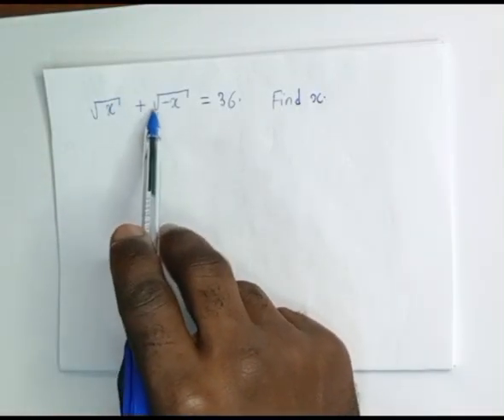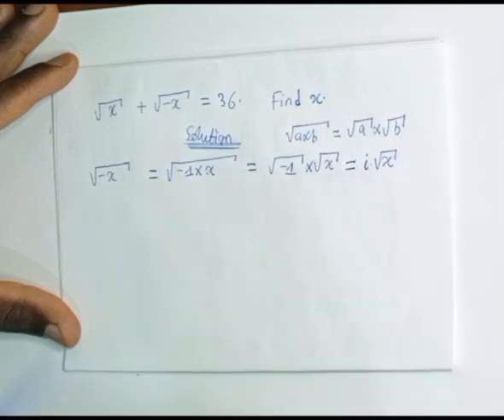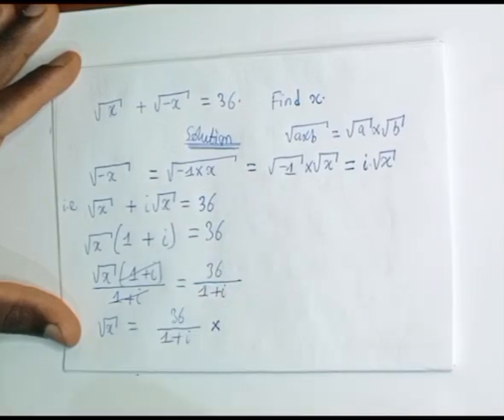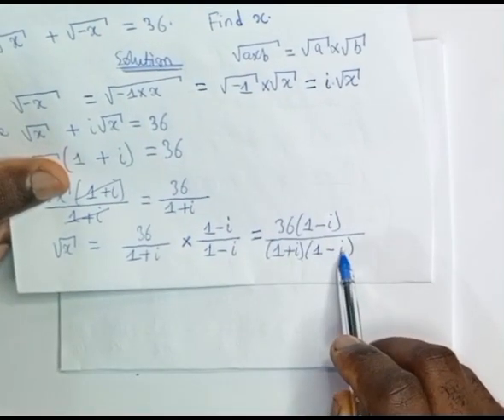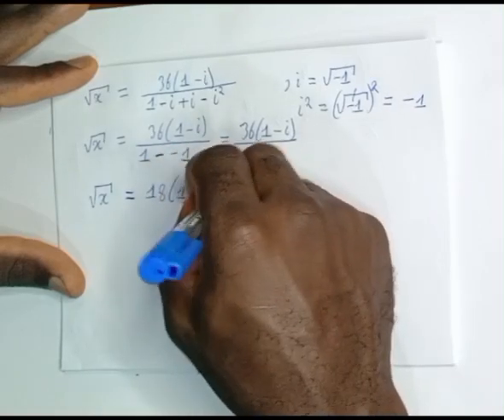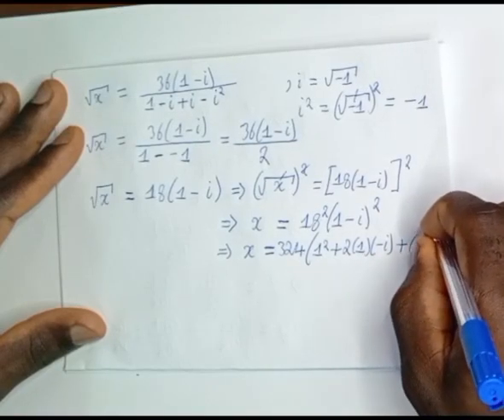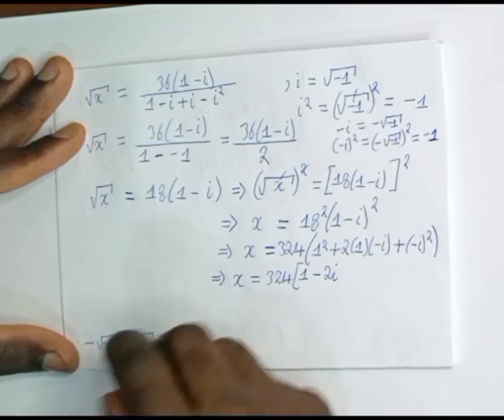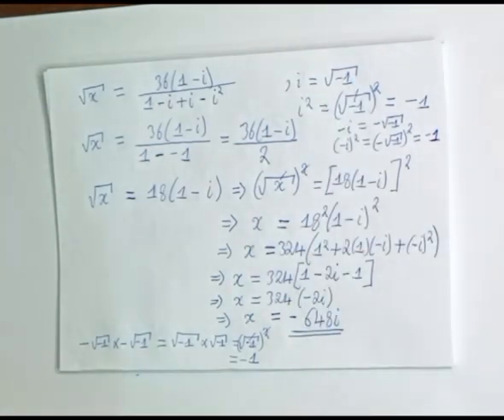Amazing tricks on solving radical equation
After watching this video, you would be able to solve this challenging radical equation which has complex solutions.
Radicals
A radical is a mathematical expression that involves a root, such as a square root, cube root, or nth root.

Types of Radicals
1. *Square Root*: √x (e.g., √4 = 2)
2. *Cube Root*: ∛x (e.g., ∛8 = 2)
3. *Nth Root*: ∜x or x^(1/n) (e.g., ∜16 = 2)

Properties
1. *Product Rule*: √(ab) = √a * √b
2. *Quotient Rule*: √(a/b) = √a / √b
3. *Power Rule*: (√a)^n = a^(n/2)

Simplifying Radicals
1. *Simplify the radicand*: Factor out perfect squares or cubes.
2. *Rationalize the denominator*: Eliminate radicals in the denominator.

Applications
1. *Algebra*: Radicals are used to solve equations and inequalities.
2. *Geometry*: Radicals are used to calculate distances and lengths.
3. *Calculus*: Radicals are used in derivatives and integrals.
Radical Equation
A radical equation is an equation that contains a radical expression, such as a square root, cube root, or higher root.

1. *Isolate the radical*: Get the radical expression alone on one side.
2. *Raise both sides to the power*: Eliminate the radical by raising both sides to the power of the index (e.g., squaring both sides for square roots).
3. *Solve for the variable*: Simplify and solve for the variable.

1. Square both sides: x + 2 = 9
2. Solve for x: x = 7

Check
Verify the solution by plugging it back into the original equation.

Types of Radical Equations
1. *Square root equations*: √(x + a) = b
2. *Cube root equations*: ∛(x + a) = b
3. *Higher root equations*: ∜(x + a) = b
Complex Numbers
A complex number is a number that can be expressed in the form:

where:

- a is the real part
- b is the imaginary part
- i is the imaginary unit, satisfying i^2 = -1

Properties
1. *Addition*: (a + bi) + (c + di) = (a + c) + (b + d)i
2. *Multiplication*: (a + bi)(c + di) = (ac - bd) + (ad + bc)i
3. *Conjugate*: The conjugate of a + bi is a - bi

Applications
1. *Algebra*: Complex numbers are used to solve polynomial equations.
2. *Geometry*: Complex numbers are used to represent points in the complex plane.
3. *Engineering*: Complex numbers are used in signal processing, control theory, and electrical engineering.

Types of Complex Numbers
1. *Purely Real*: b = 0
2. *Purely Imaginary*: a = 0
3. *Complex*: a ≠ 0 and b ≠ 0
Solving the Radical Equation

Step 1: Analyze the Equation
Notice that √(-x) implies x ≤ 0, since the square root of a negative number is not real for positive x.

Step 2: Rewrite the Equation
Let's rewrite the equation using i = √(-1):

√x + i√x = 36 (since √(-x) = i√x)

Step 3: Combine Like Terms
(1 + i)√x = 36

√x = 36 / (1 + i)

Step 5: Rationalize the Denominator
To rationalize the denominator, multiply both numerator and denominator by the conjugate of (1 + i), which is (1 - i):

√x = 36(1 - i) / (1 + i)(1 - i)
= 36(1 - i) / (1 - i^2)
= 36(1 - i) / 2
= 18(1 - i)

x = (18(1 - i))^2
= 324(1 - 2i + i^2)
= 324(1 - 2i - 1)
= 324(-2i)
= -648i

The final answer is -648i